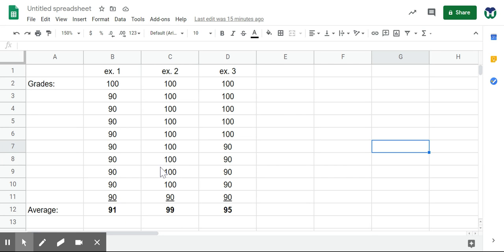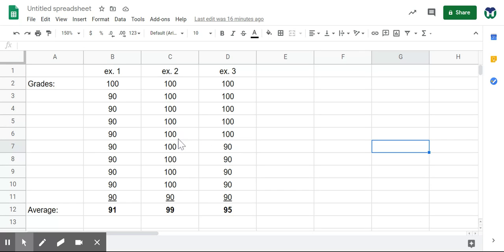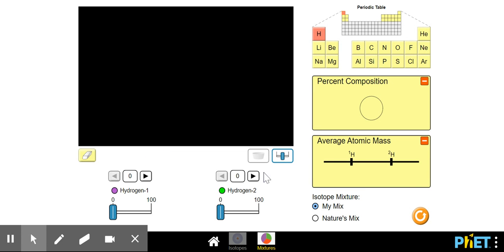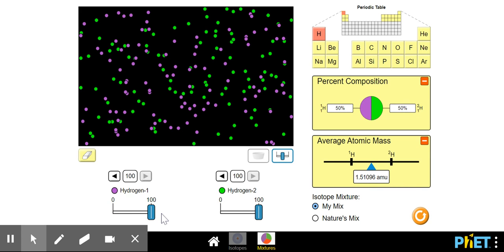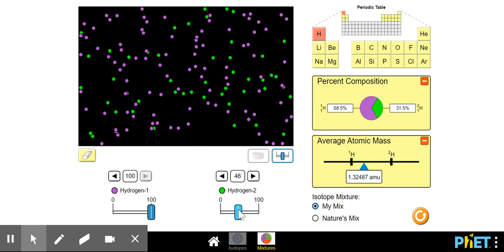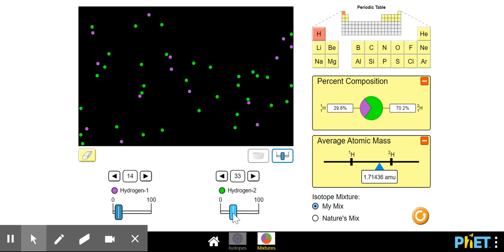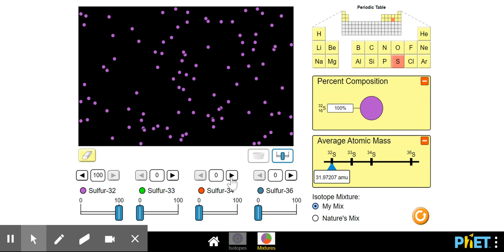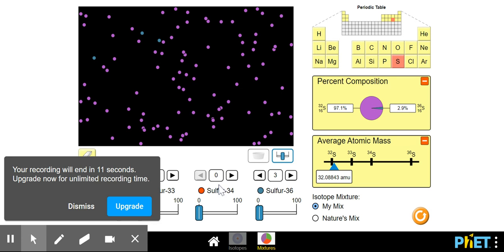Estimating atomic mass‬ by relative amounts of isotopes